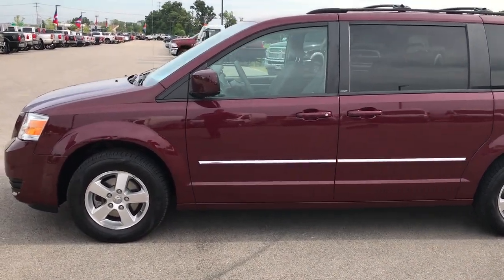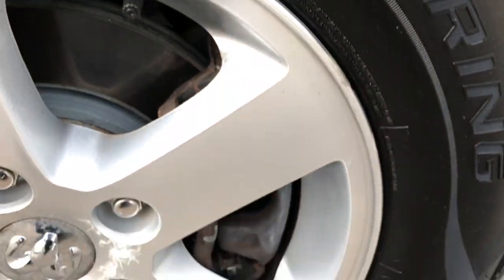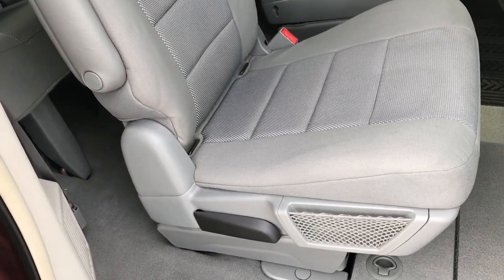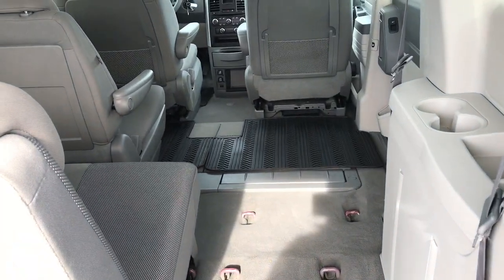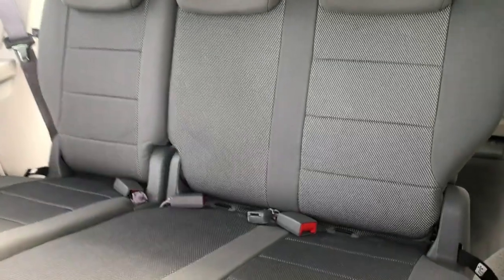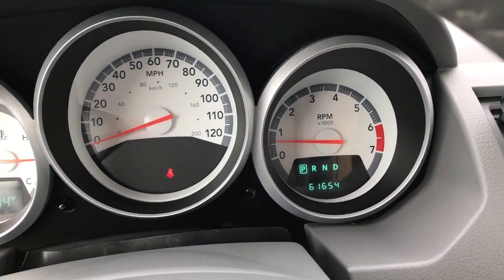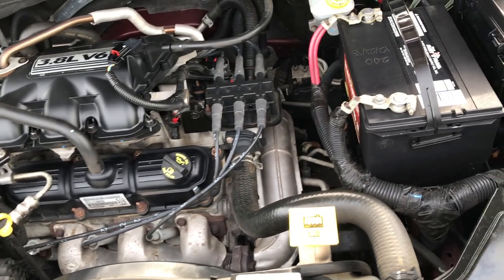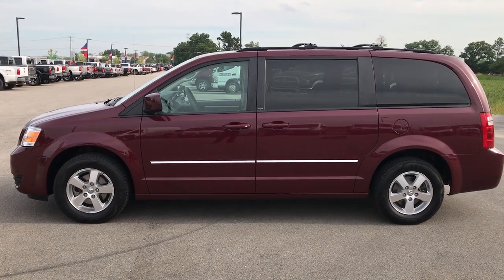2009 DODGE GRAND CARAVAN SXT MINIVAN WALK AROUND REVIEW $10,999 SOLD! 7T310B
STOCK: 7T310B
PRICE: $10,999
MILES: 61,541
MAKE: DODGE
MODEL: GRAND CARAVAN STOW N GO
VIN: 2D8HN54169R557892

Clean Title History! 3.8 Liter V6 Engine, 197 Horsepower, Four Door with Dual Power Sliding Side Doors, Stow 'N Go Seating Stow-N-Go, SXT Package, Automatic Transmission Center Console Shifter, Front Wheel Drive FWD, Power Driver's Seat, Non Smoker, Gray Cloth Seats, Captains Chairs, 2nd Row Quad Seating Quads, 3rd Row Seats Bench Seating, Seven Passenger 7, Towing Package with Receiver Trailer Hitch and Trailer Wiring Tow Package, Power Mirrors, Electronic Stability Program Traction Control ESP, Newer Cooper CS4 225/65 R16 Tires, Factory Alloy Rims Premium Wheels, Four Wheel Disc Brakes, Fog Lights, Roof Rack Luggage Rack, AM / FM Radio Tuner, Sirius/XM Satellite Radio Capabilities Sirius / XM, CD Player, Auxiliary MP3 Jack Portable Audio Connection, Keyless Entry System, Manual Raise Rear Gate, Rear Window Defroster, Adjustable Height Seatbelts, Driver and Passenger Front Air Bags, L.A.T.C.H. Child Safety System, Side Curtain Air Bags SRS Safety Restraint System, 2nd Row Power Windows, Steering Wheel Controls with Audio and Cruise Controls, Homelink System with Three Programmable Buttons for Garage Doors, Lighting Systems & Security Systems, Compass, Outside Temperature Display and Mileage Display, Dual Multi-Zone Climate Control , Power Adjustable Pedals, Rear Air Controls, Factory All Weather Floormats, Air Conditioning AC, Cruise Control, Power Locks, Power Windows, Tilt Steering Wheel, 115V / 150W Auxiliary Power Outlet, Side Rear Window Power Vents, Deep Crimson Red Metallic Maroon, Clean Autocheck! Very very clean inside and out! This is one of the sharpest 2009 Dodge Grand Caravan minivan vehicles on our lot! Make your move before this super clean mini van is gone!

STOCK: 7T310B
PRICE: $10,999
MILES: 61,541
MAKE: DODGE
VIN: 2D8HN54169R557892
PHONE: 92p-921-0850